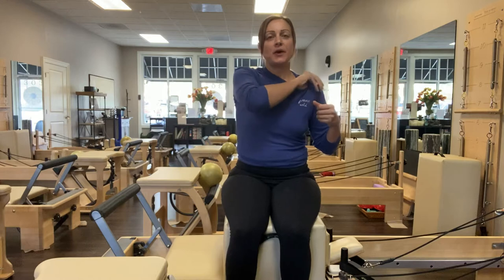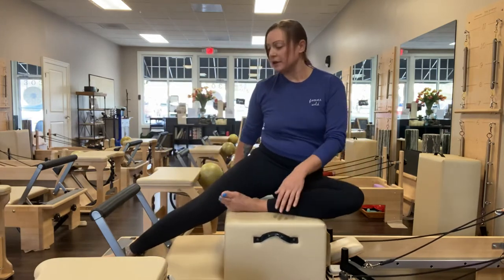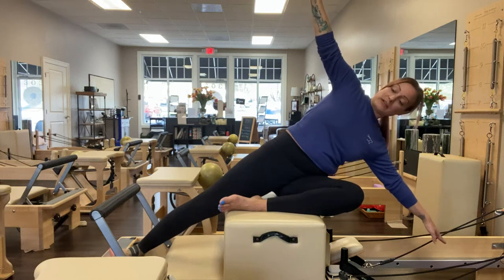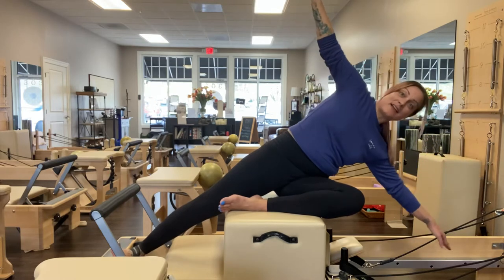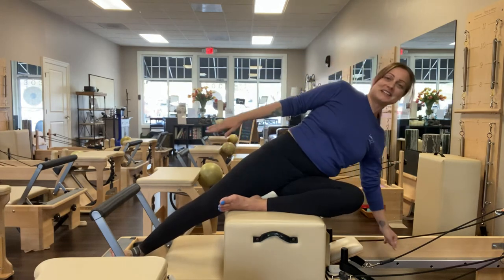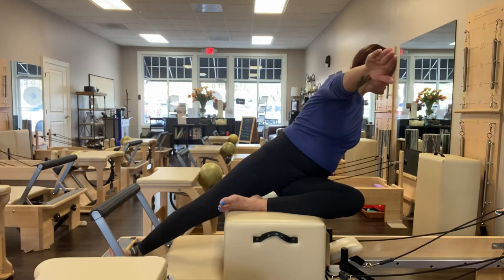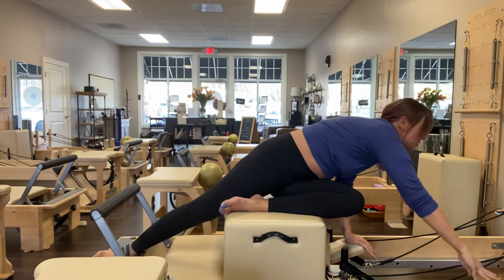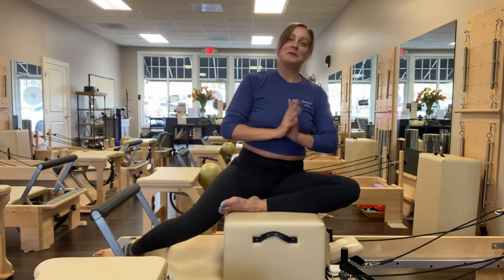Side Overs on the Pilates Reformer Tutorial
How to do Side Overs on the Short Box on the Pilates Reformer